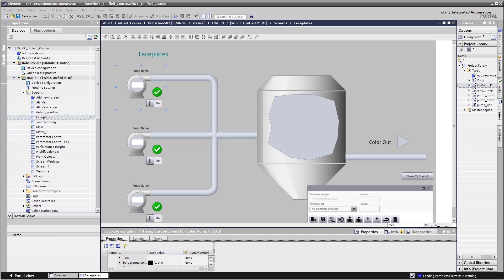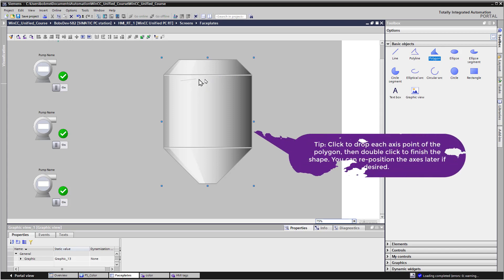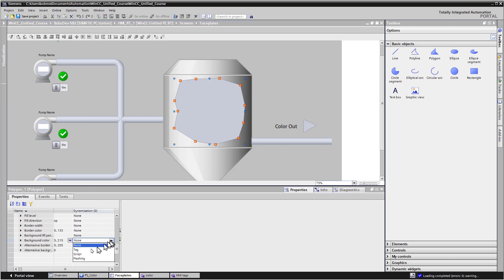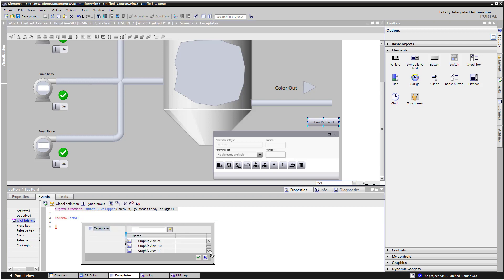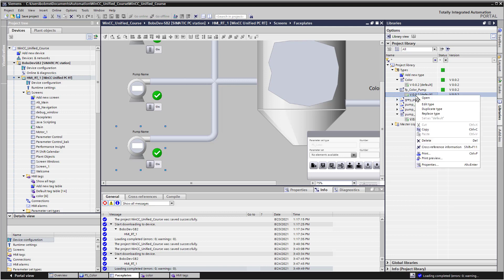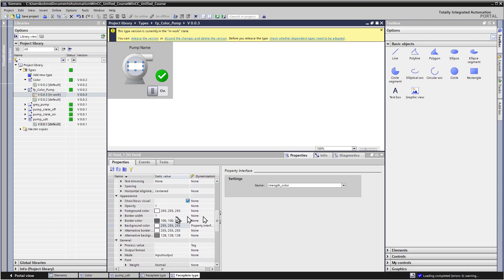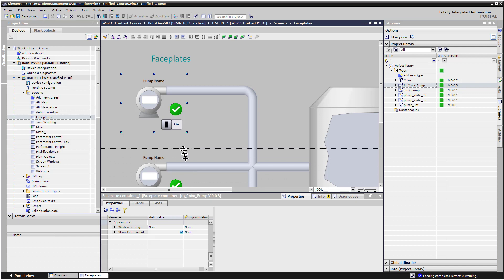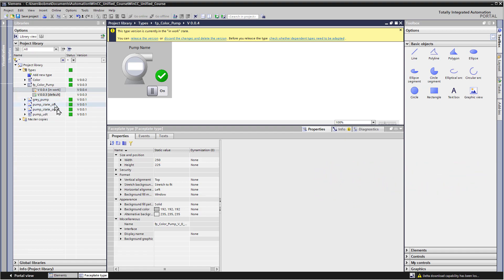WinCC Unified V17 # 23: Create Faceplate UI & versioning 🍪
This is #23 in our WinCC Unified V17 Series. Here we show you how to create your faceplate UI and version it for changes. You will build out the User Interface, and edit your faceplate type to create a new version. Then, we will compile and download to our RT server and view it in the Chrome Browser. Faceplates allow you to easily create a reusable display, saving engineering time.

00:00 Introduction
00:30 Build Process Interface Screen
00:45 Solution - how to build the interface
01:09 How to use the Polygon Object
01:35 Add Piping to screen
02:13 Add function to object property
02:38 Add Parameter Set Control To Screen
03:14 JavaScript to show Parameter Control
03:40 Test In Runtime
04:18 Make I/O Fields transparent
04:40 Edit Faceplate Type (new version)
05:46 Release new version of Faceplate
06:15 Update Faceplate Instances
06:48 Faceplate Instance shows new version
07:01 Test Faceplate in Runtime
07:28 Challenge: Update Your faceplate Type